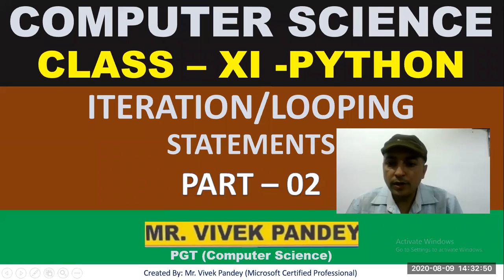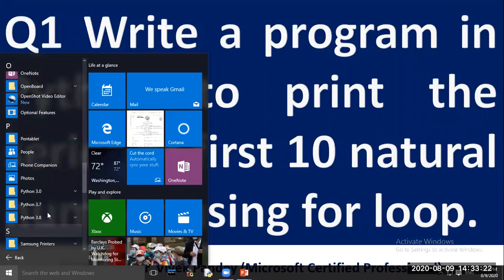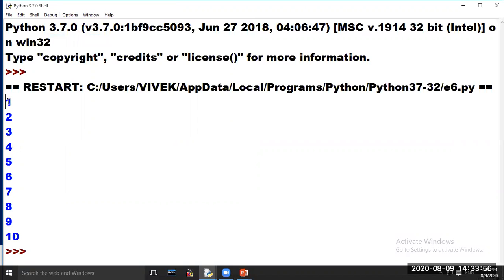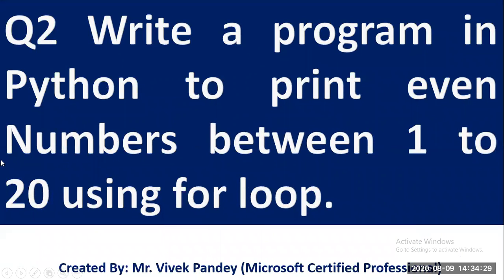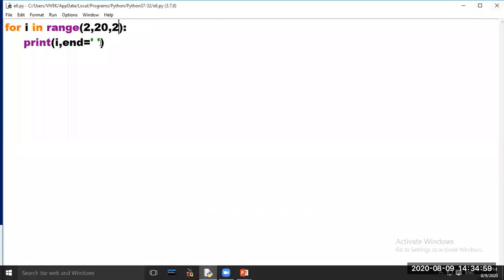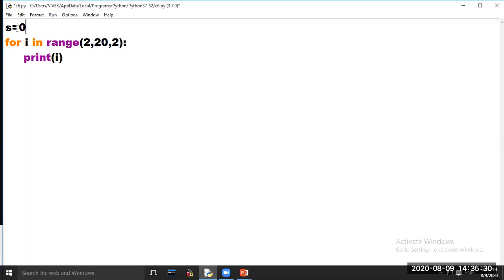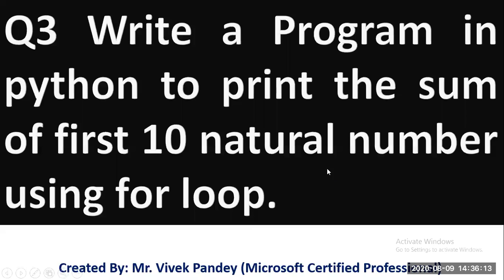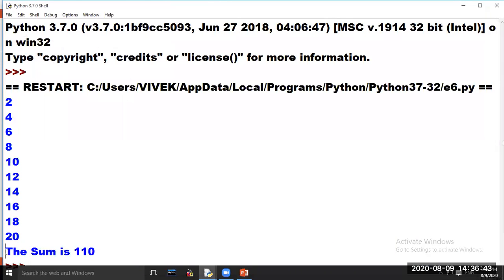CLASS 11 Looping Statements in Python PART 02